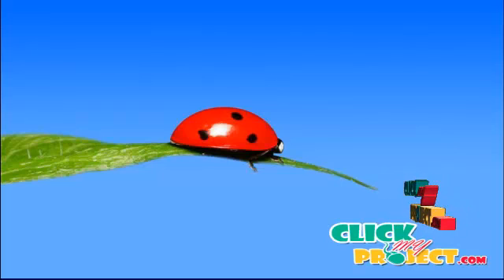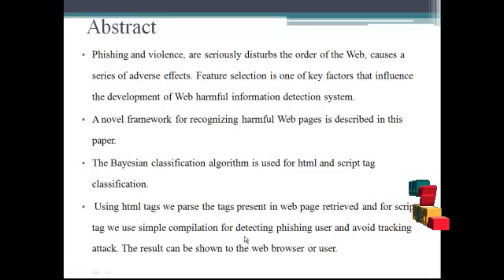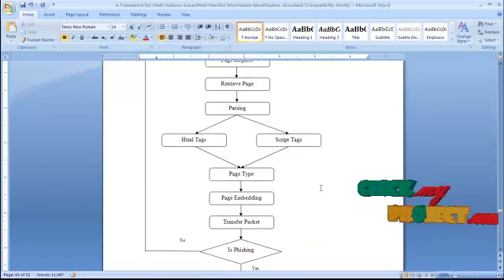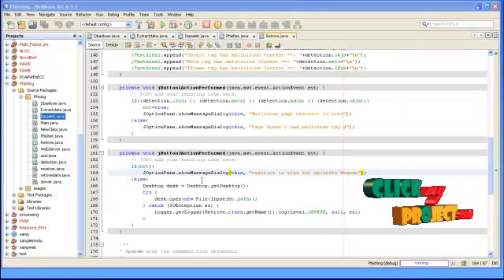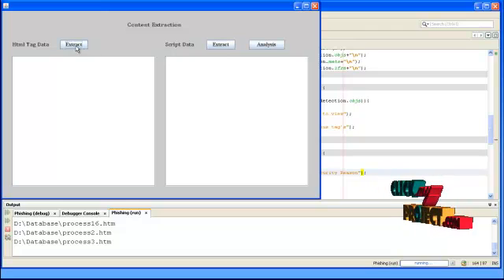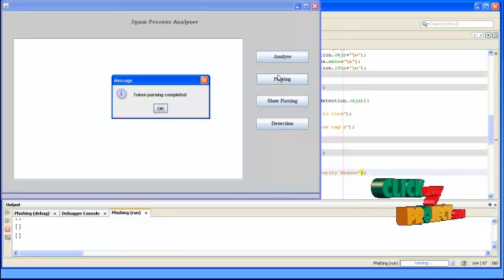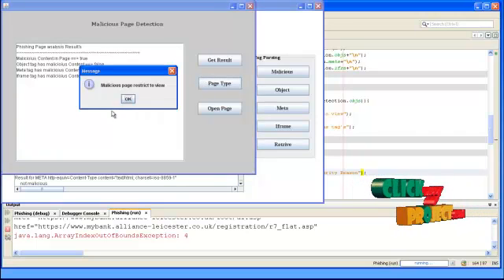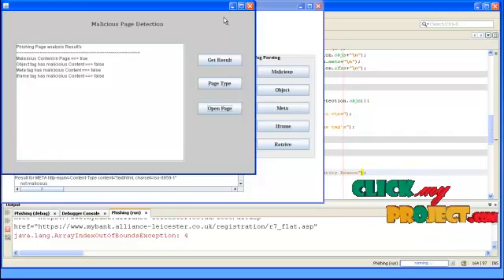Final Year Projects | Textual and Visual ContentBased Anti-Phishing A Bayesian Approach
Including Packages
* Complete Source Code
* Complete Documentation
* Complete Presentation Slides
* Flow Diagram
* Database File
* Screenshots
* Execution Procedure
* Readme File
* Addons
* Video Tutorials
* Supporting Softwares

Specialization
* 24/7 Support
* Ticketing System
* Voice Conference
* Video On Demand *
* Remote Connectivity *
* Code Customization **
* Document Customization **